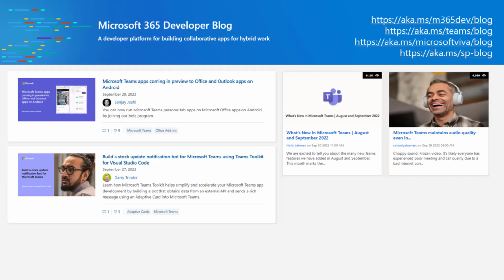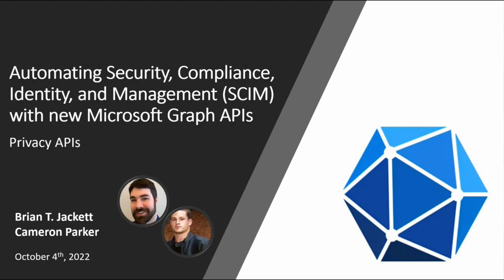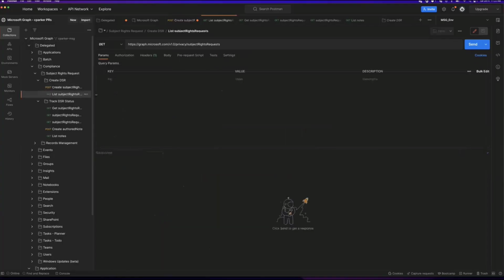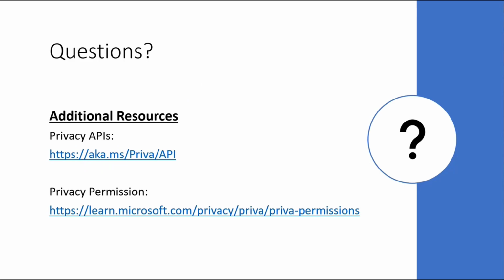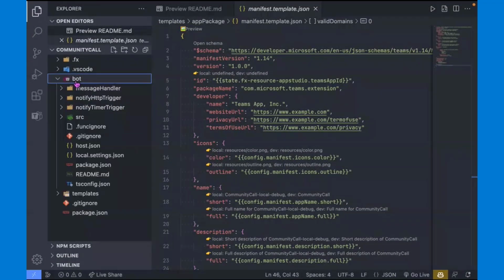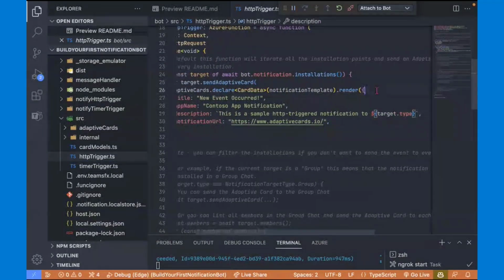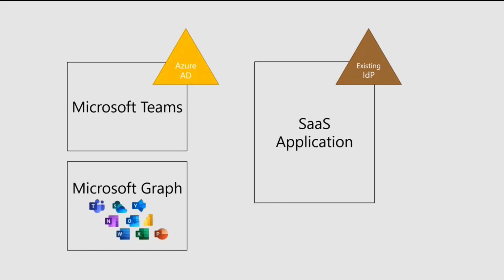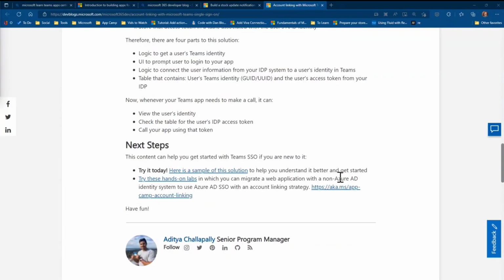Microsoft 365 Platform Community Call – 4th of October, 2022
Microsoft 365 platform community call delivered on September 27th.  Two demos - Introduction to Privacy APIs on Microsoft Graph, Build your first Notification bot for Microsoft Teams with Teams Toolkit for Visual Studio Code, and Account Linking for Teams apps.     Registration is now open for Microsoft Ignite – October 12-14, 2022.  Register for App Camp online training event on October 20th.  4 Microsoft 365 platform related articles, 4 Microsoft Teams platform documents and Microsoft 365 PnP Weekly – episode 181 delivered this week.  The host of this call was Vesa Juvonen (Microsoft) | @vesajuvonen.  Q&A takes place in chat throughout the call.